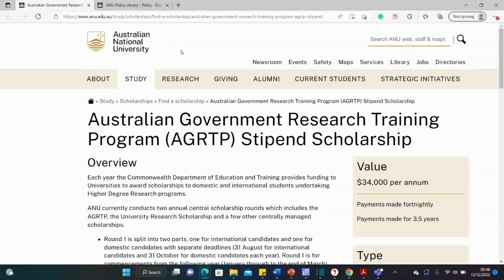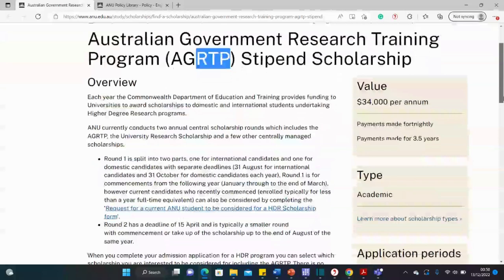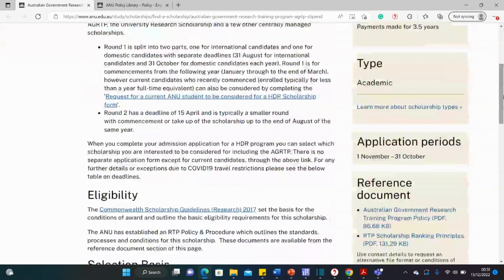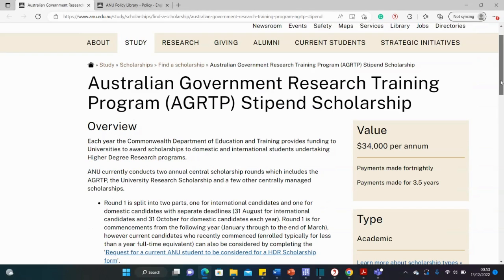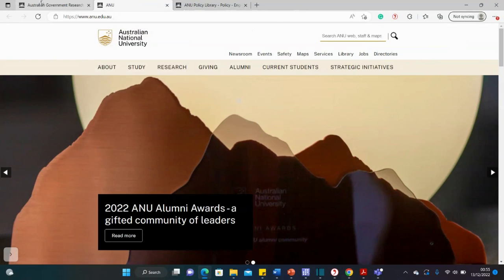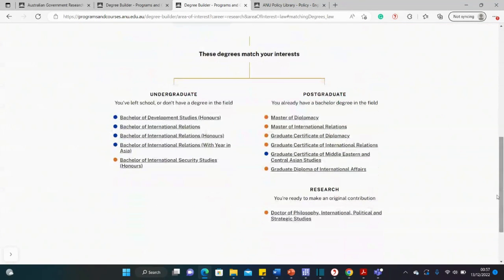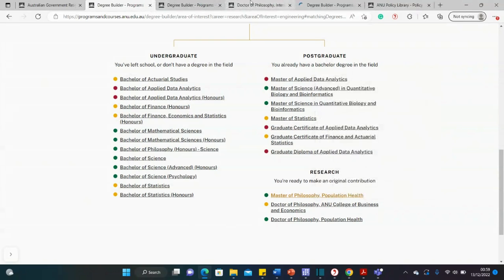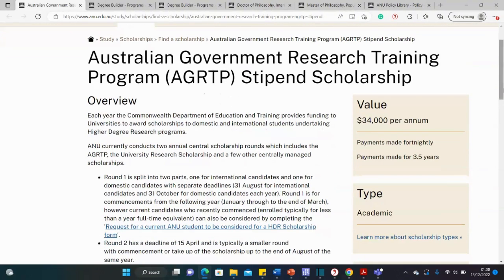Australian National University: MSc & PhD Scholarships $34,000